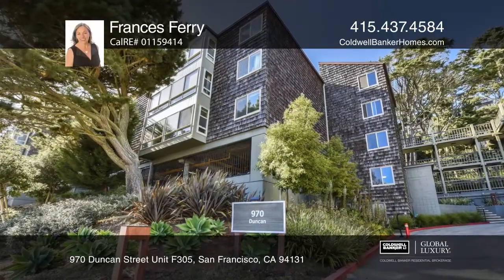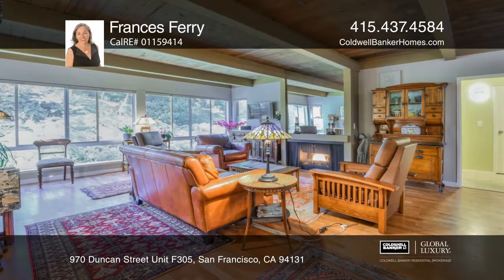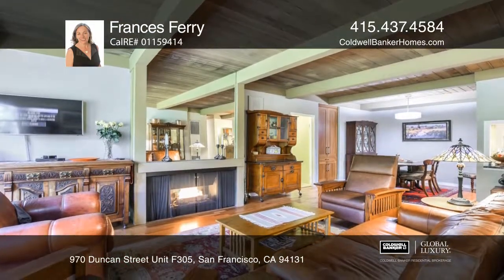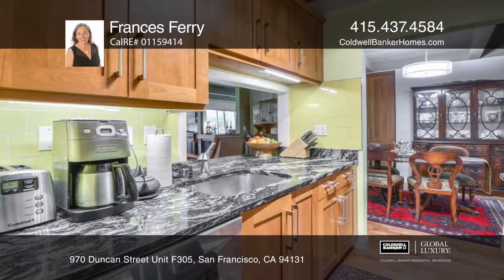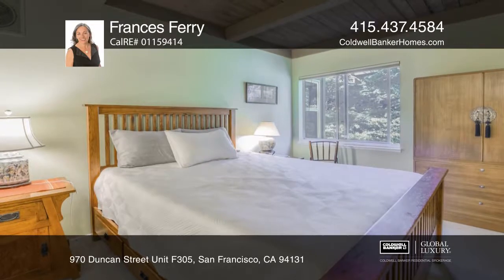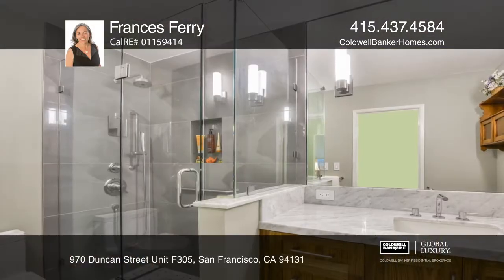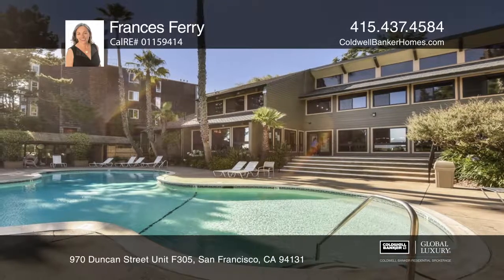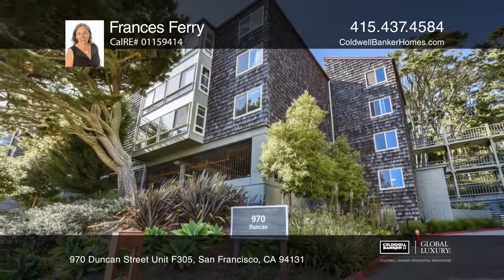970 Duncan Street Unit F305 San Francisco, CA | ColdwellBankerHomes.com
970 Duncan Street Unit F305, San Francisco, CA

Envision your life in this elegant top-floor condo with a verdant and serene outlook from every room. The recently-installed engineered American Cherry hardwood floors throughout the living room, foyer and kitchen add to the elegance of this home. Nestle up in front of the gas-burning fireplace in t